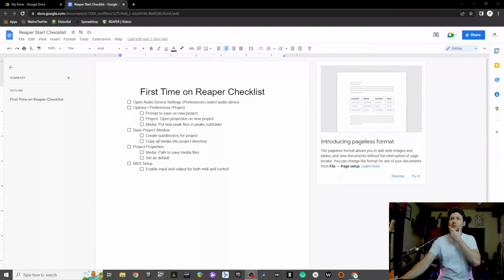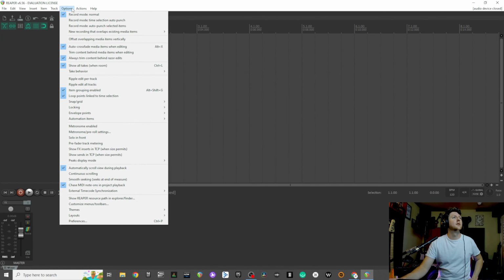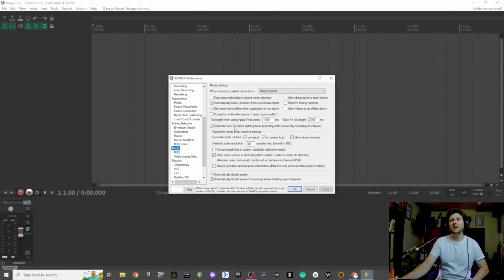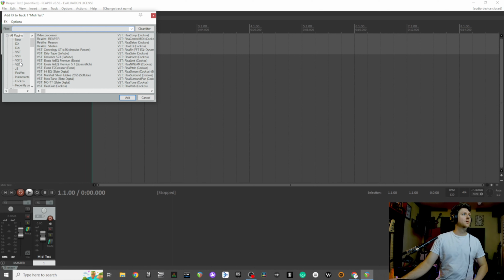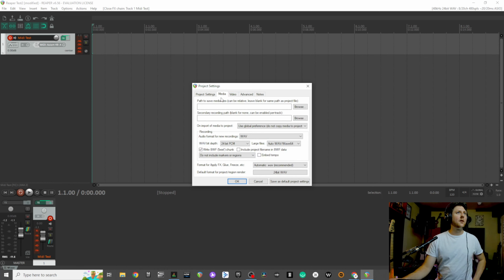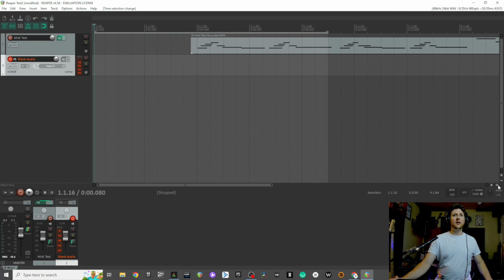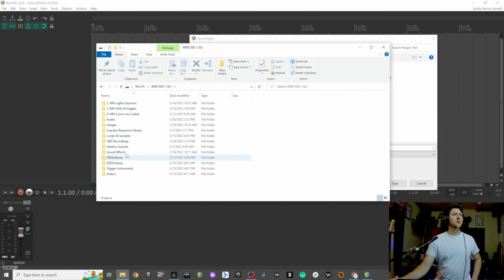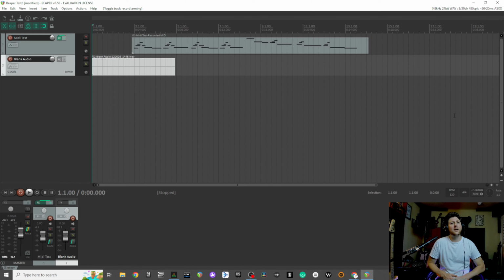Stream Test/Reaper Setup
Matt is testing the stream and launching Reaper for the first time with any luck everything goes smoothly and we can run a session in Reaper next week.